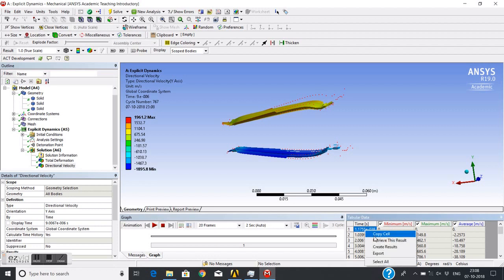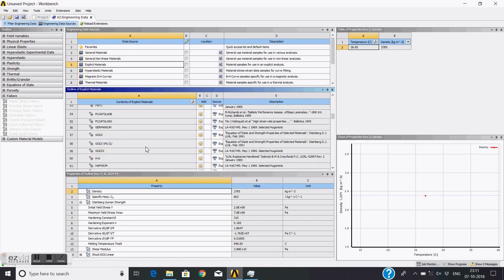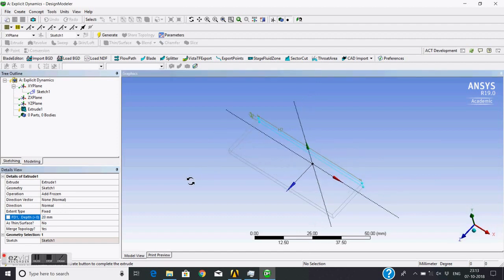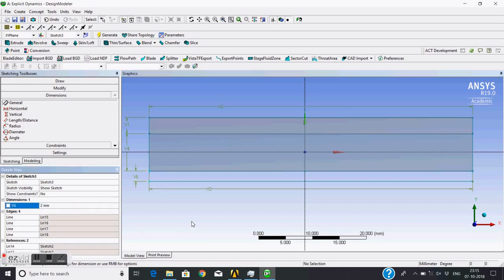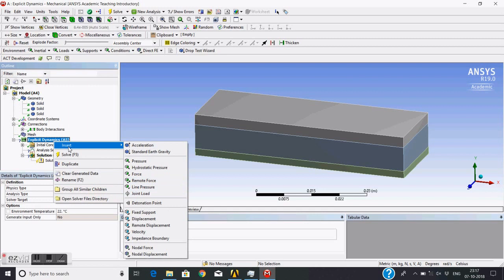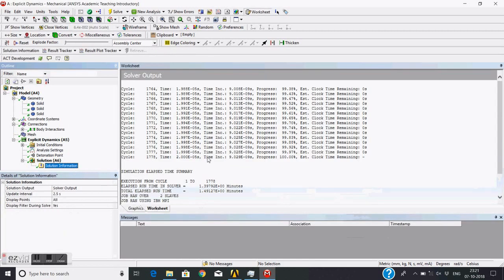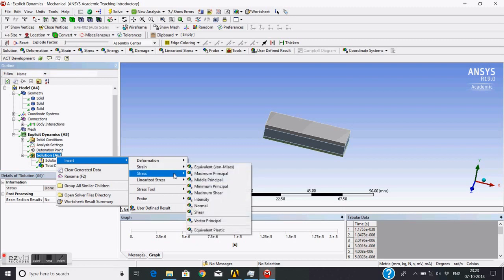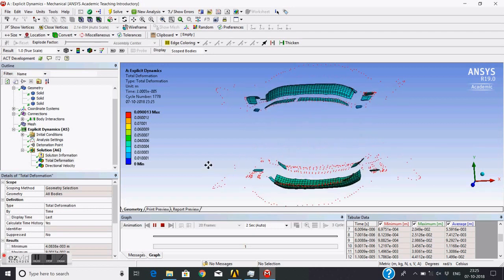Modelling explosive detonation in Autodyn by Lagrange Approach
The explosive sandwiched between two plates is initiated. Point detonation is used to initiate. The plates start flying away from explosive due to explosive gas pressure. JWL model is used for explosive.